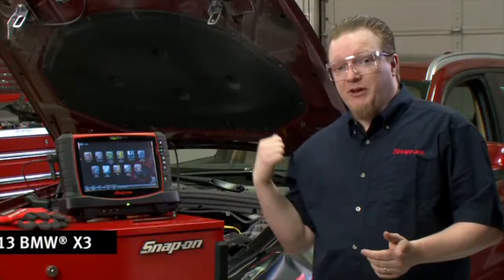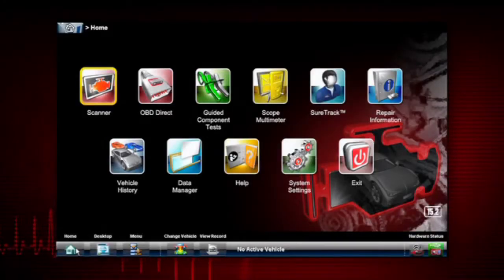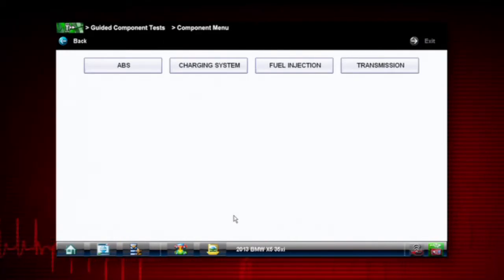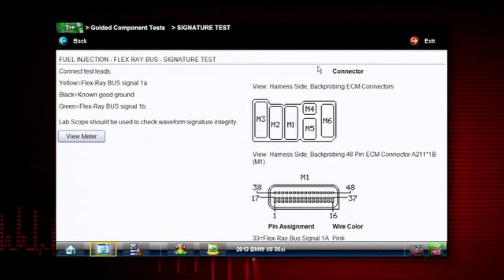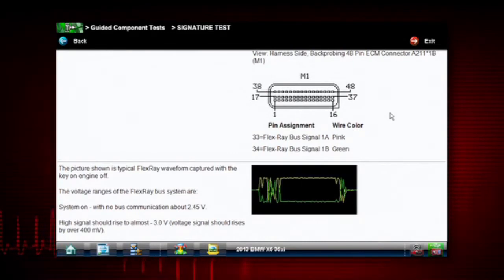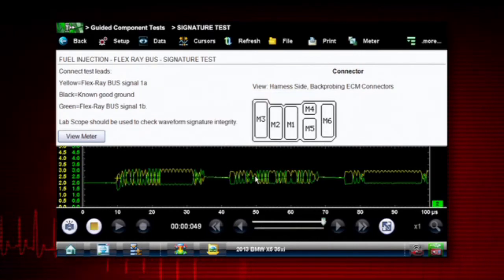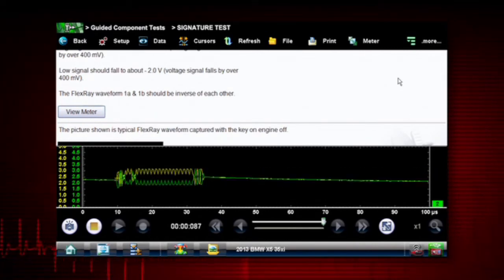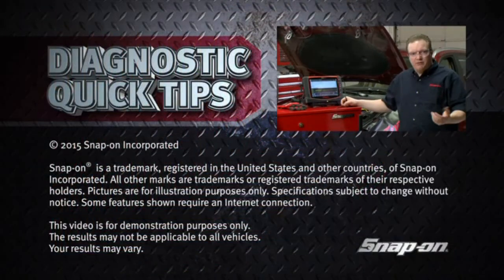Flex Ray Communication Bus Diagnostics | Quick Tip | Snap-on Diagnostics UK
Learn how to use a lab scope to check the FlexRay automotive communication bus on a BMW®. National Field Trainer, Jason Gabrenas, will show you using Guided Component Tests and Signature Tests with a Snap-on scanner.